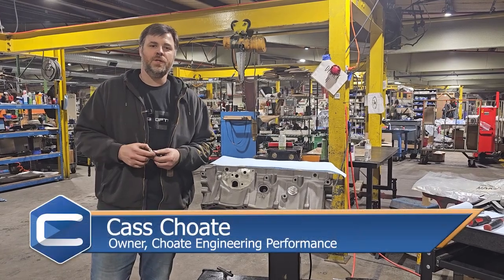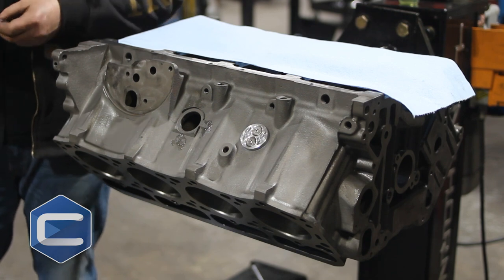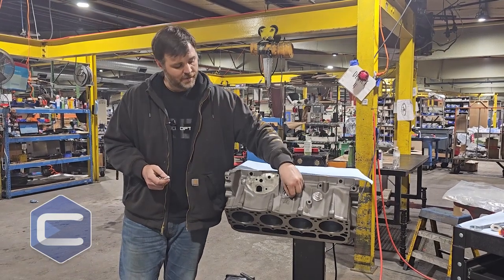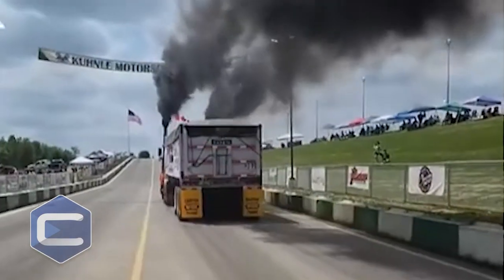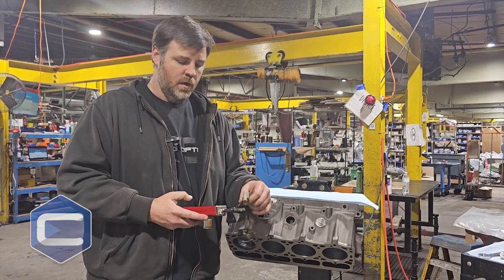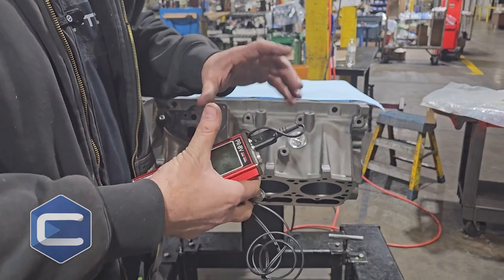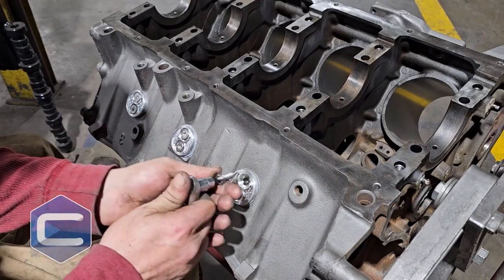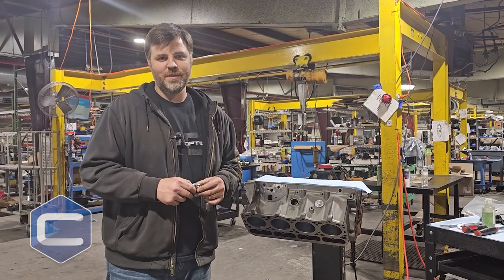Why You Need Choate Billet Freeze Plugs for Your 7.3L Powerstroke Engine - Part 2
Don't let freeze plug failures kill your engine! Cass explains the importance of our billet freeze plugs, made right here at Choate Engineering Performance, for 7.3L engines and how you can get your own upgrade.